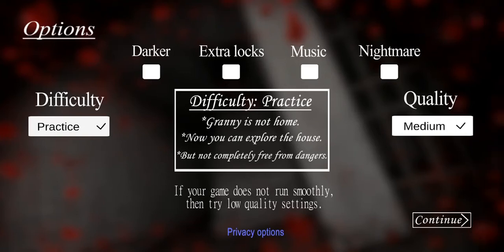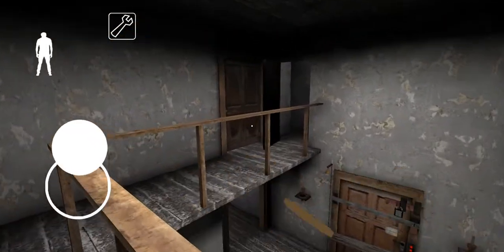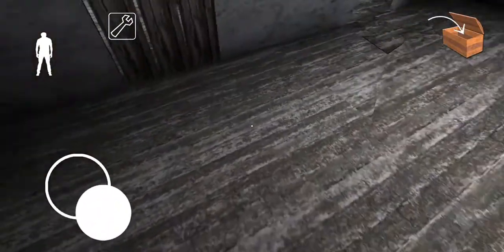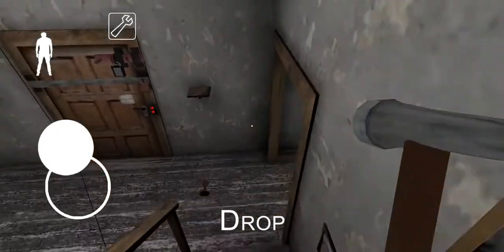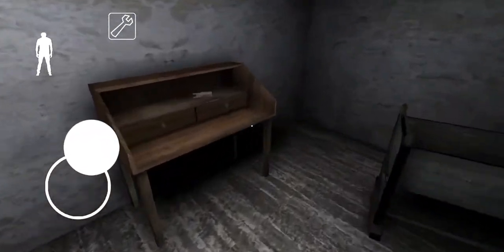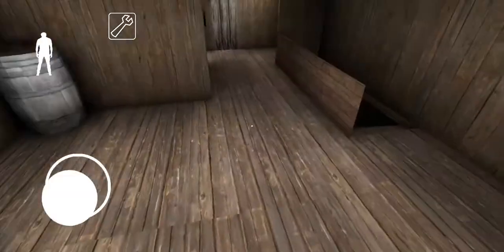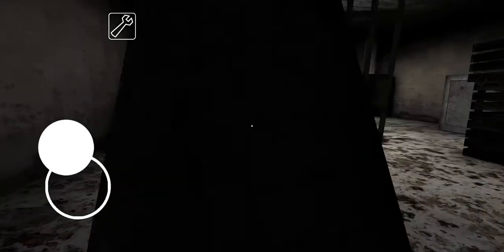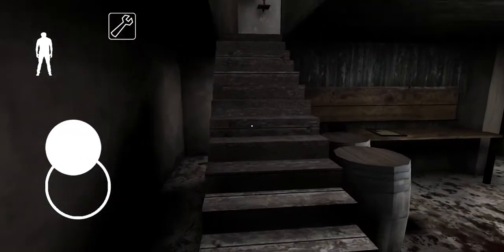I put all grannys tools in her old crib and this happened